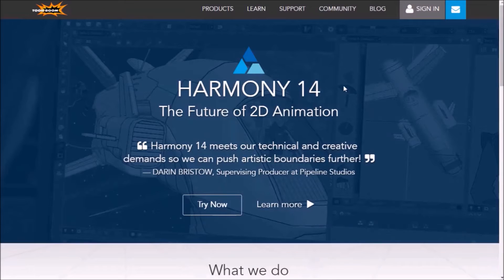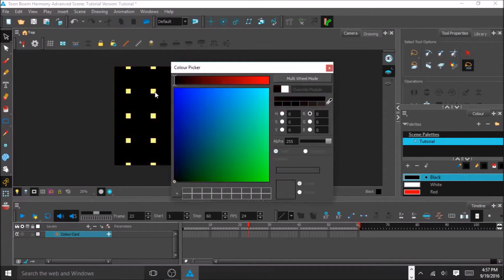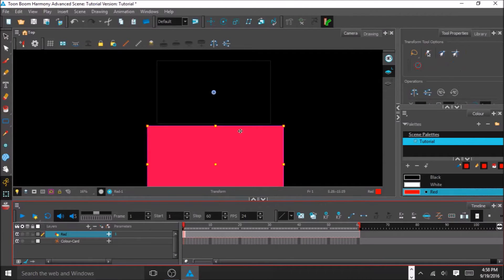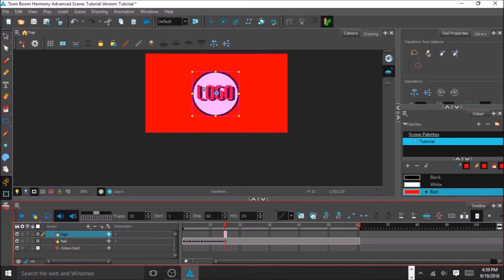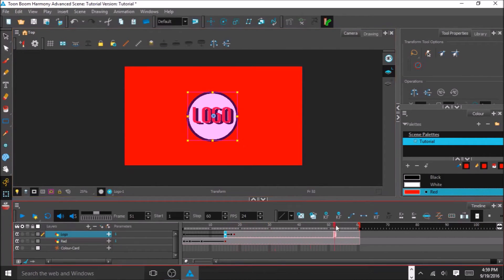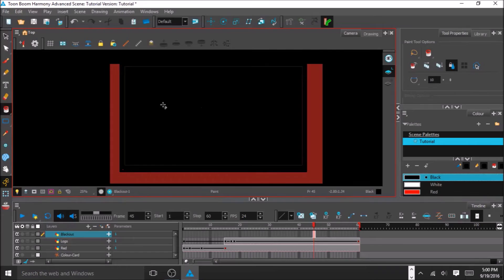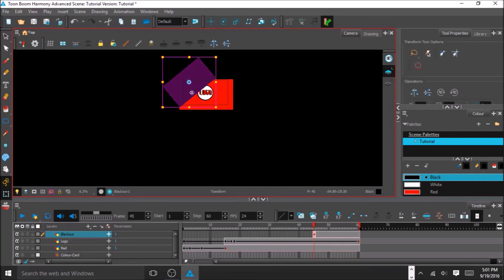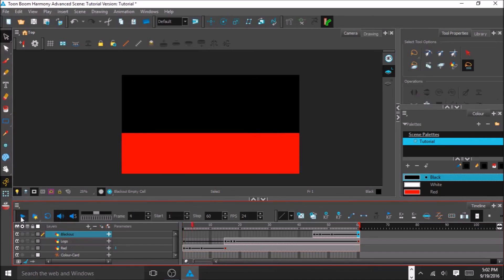*WORKING 2017* How to Make a 2D Intro FREE and EASY (tutorial)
This is how to EASILY make a 2D intro, NO SWEAT for free with Toon Boom Harmony! This tutorial works in 2017, and should work in 2018, 2019, and farther! You will be able to create transitions, manipulate logos, edit templates, draw graphics, and so much more!  This tutorial should explain the basics of creating a 2D intro. Try playing around and seeing what you can do. Have fun with it!

If you have any questions on how to do something, ask me in the comments! I would be happy to help! If I can't answer, you may need to look up some tutorials, but hopefully you don't need to go scouting around!

Also, if you enjoy my content, I have one simple task for you to complete (Do not worry it is not hard :D). Press the like button, (Thumb Pointing Up) Then copy the link that appears below and send it to your friends! It really isn't hard.

I love all of you amazing people.

-Ty